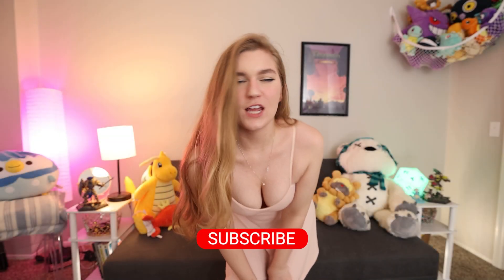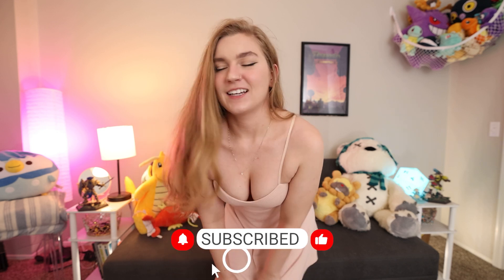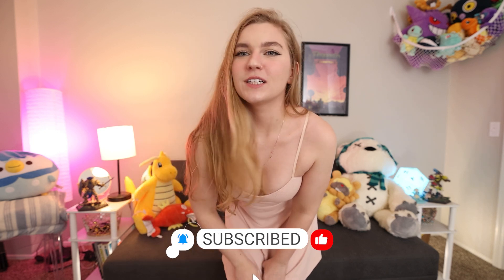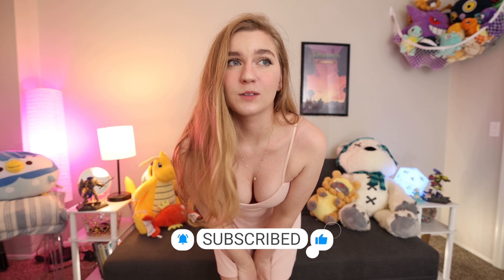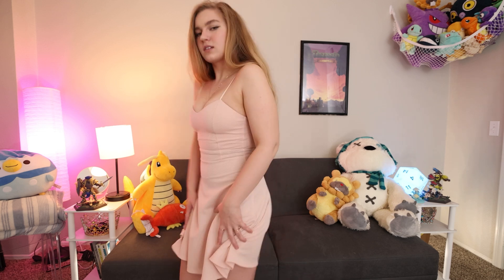Spring Time Dress Try On Haul Jaybbgirl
Even though I'm not much of a dresses person, I like all of these. Not equally, but still. Which one is your favorite?
BTS video at my subscription site mentioned in the video!